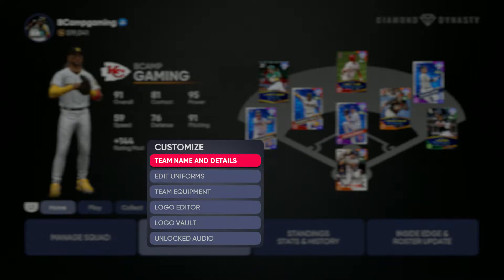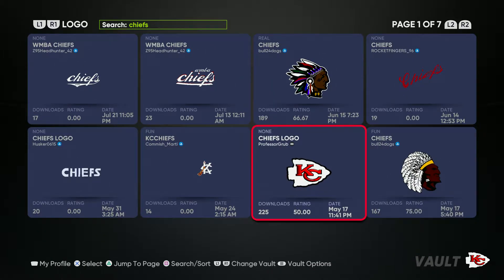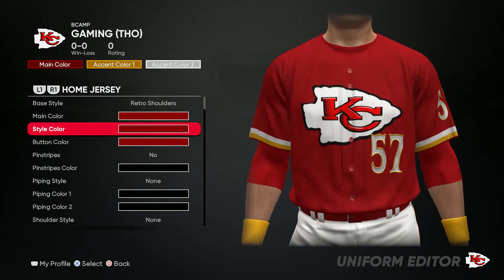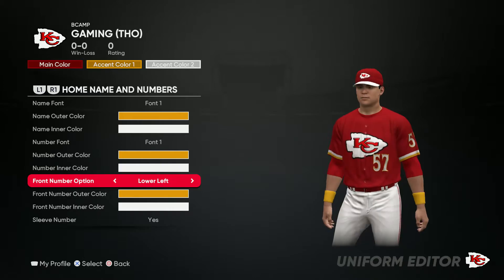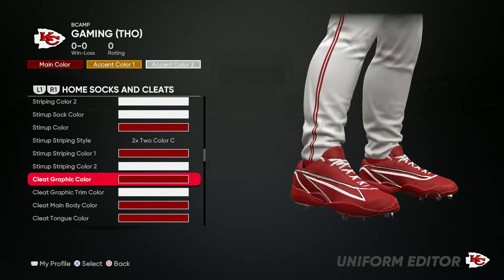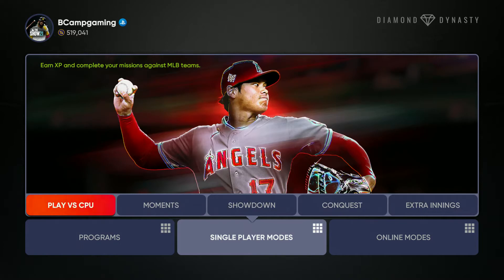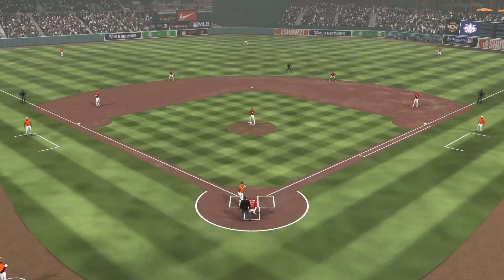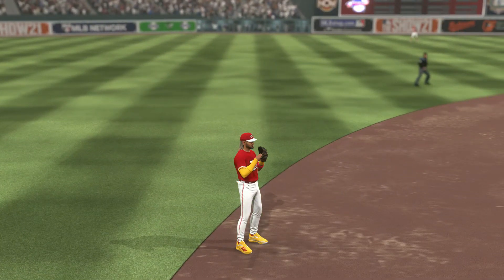MLB THE SHOW 21- NFL Themed Jersey(Kansas City Chiefs)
In this video I am going to be showing you how to create the Kansas themed jersey in MLB the show 21.Enjoy!Make sure to like, comment, and subscribe for more content!